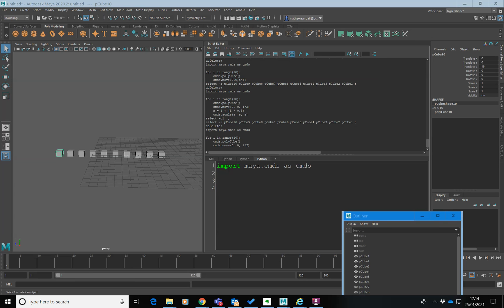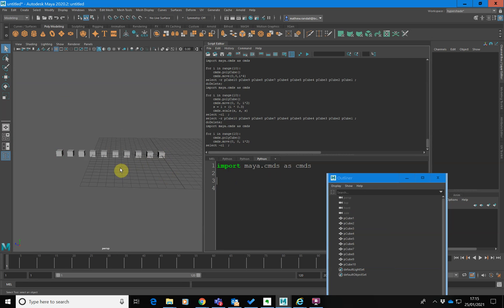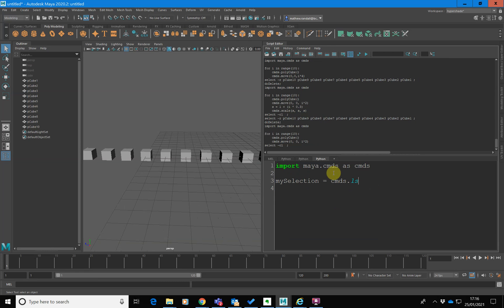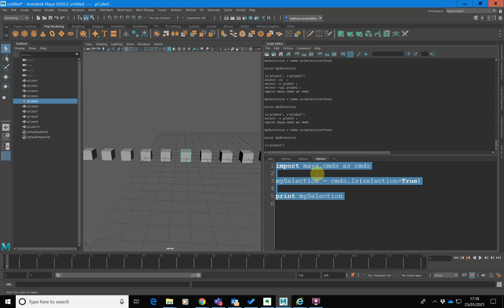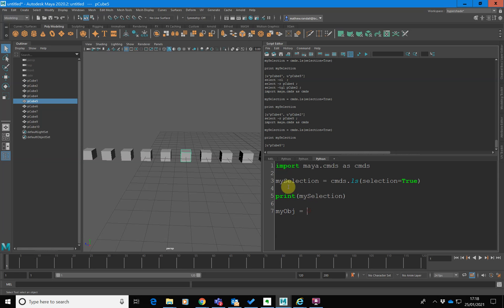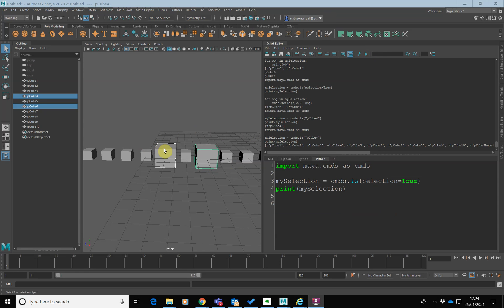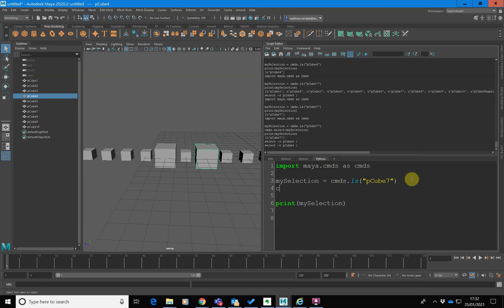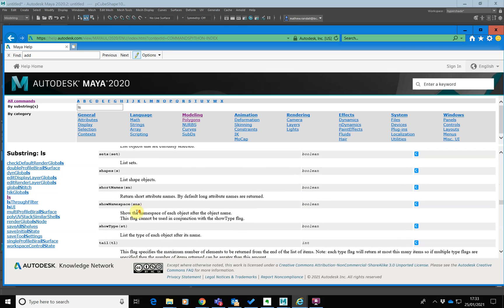Introduction to Python for Maya: 03 Selections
This series of tutorials introduces the fundamentals of using Python in Maya.